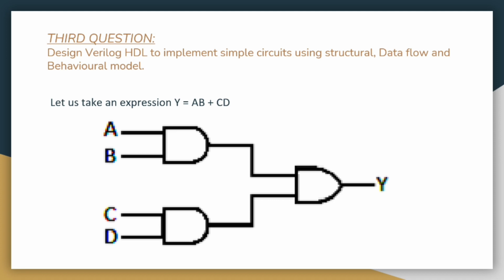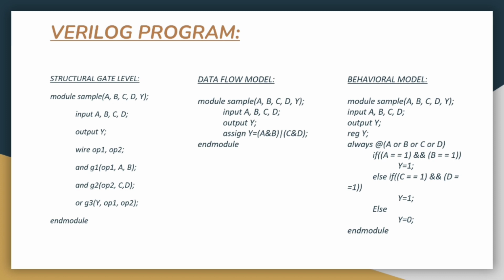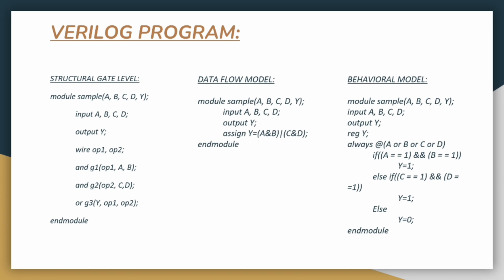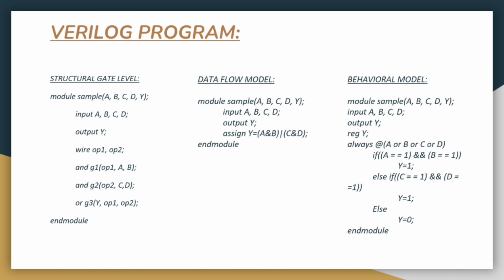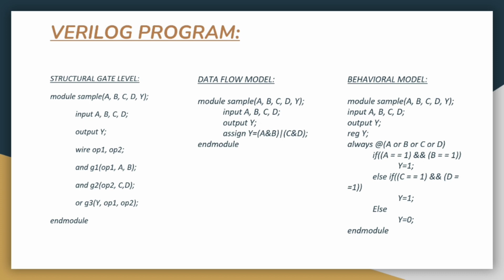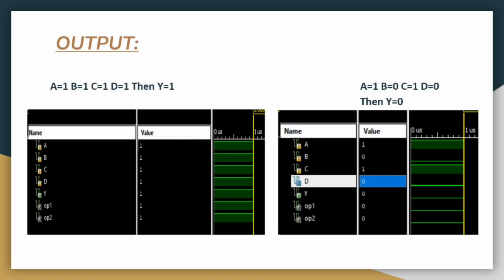DDCO LAB-3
DIGITAL DESIGN AND COMPUTER ORGANISATION LABORATORY-3